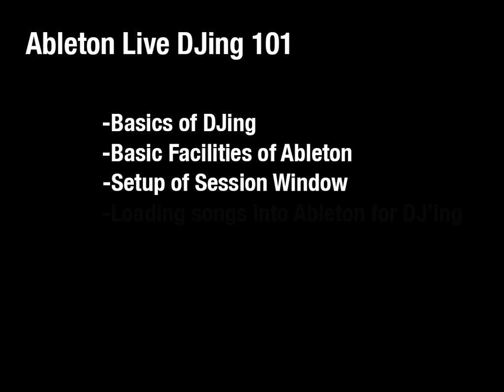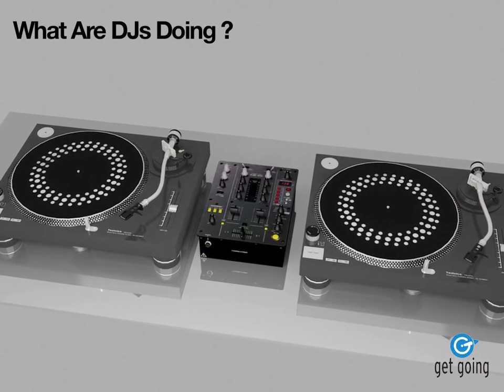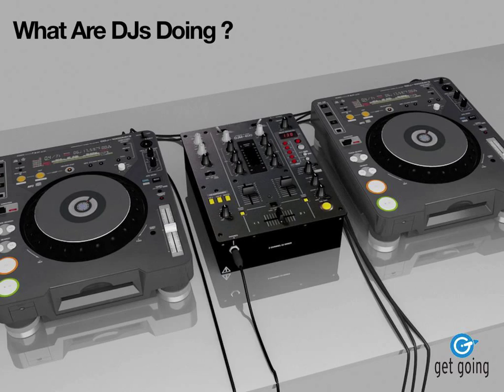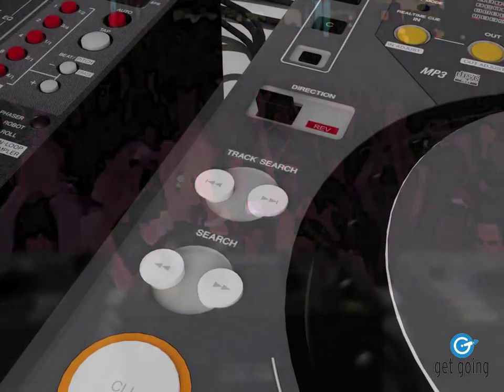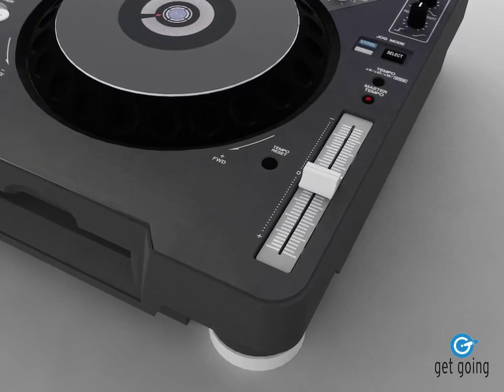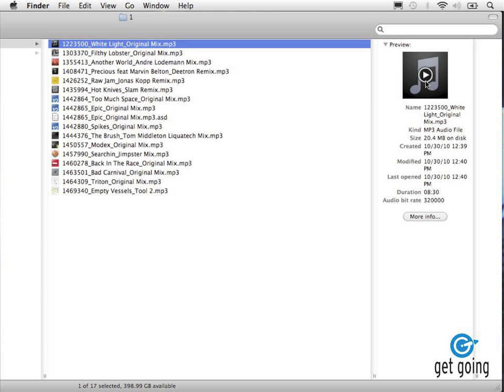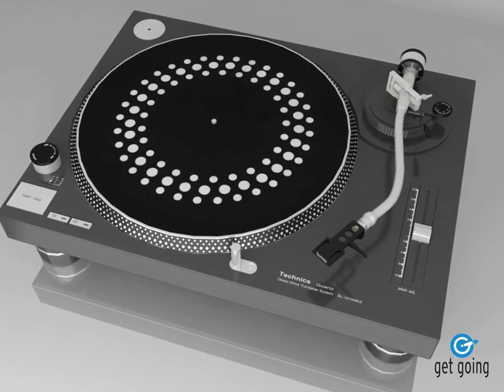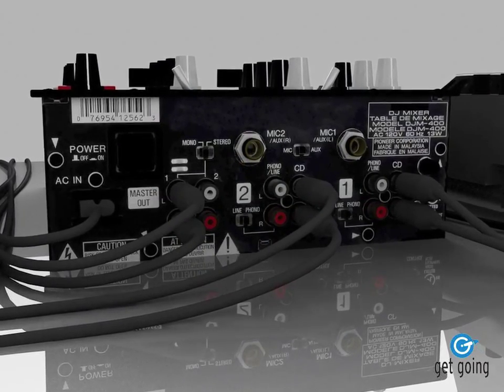Ableton Live DJ Tutorial | 101 | Intro Chapter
- GetGoing™ has created a training video to help bedroom and professional DJs learn how to how to DJ using Ableton Live 8.